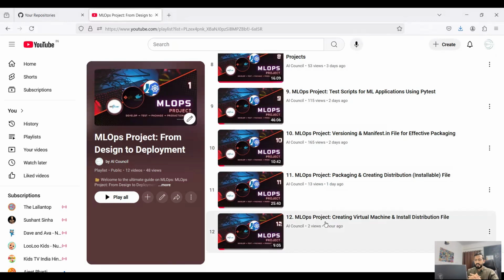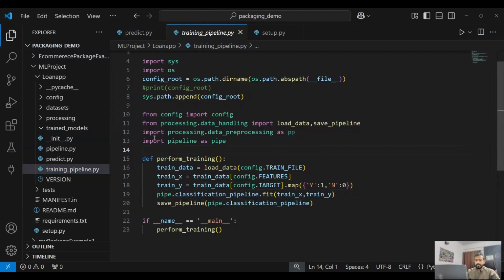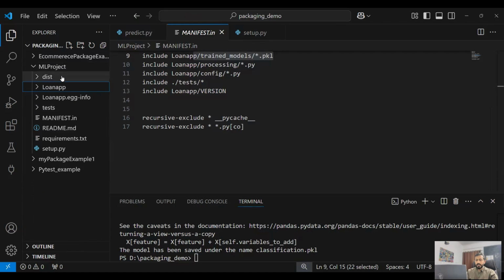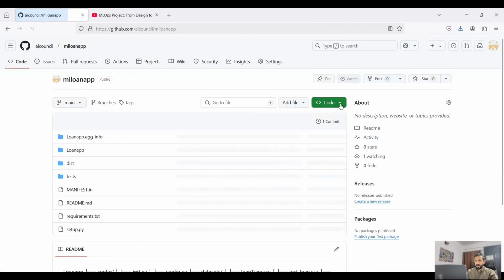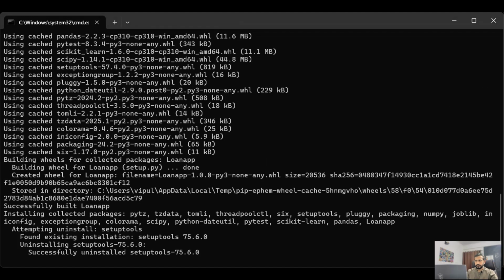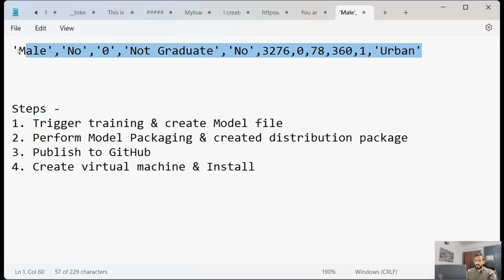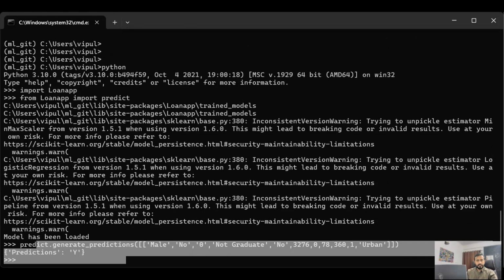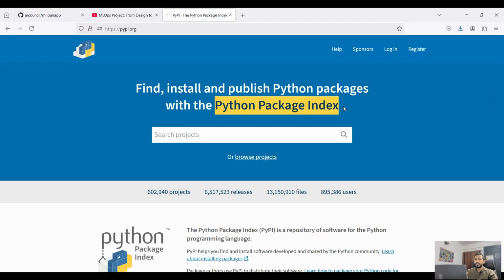13. MLOps Project: GitHub for sharing python Packages & Installing via pip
*Uploading Your Package to GitHub:
*How to prepare your Python package for upload.
*Setting up your GitHub repository for hosting your package.
*Uploading your distribution file to GitHub.

Installing the Package Using pip:
*Using pip install git+GitHub URL to download and install your package.
*Verifying dependencies during installation.

Testing the Installed Package:
*Running your Python package in a virtual machine or local environment.
*Testing predictions and debugging common issues.

    GitHub Hosting: Learn how to upload your project to GitHub to make it accessible globally.
    pip Installation: Understand how to install Python packages directly from GitHub repositories using pip.
    Testing & Debugging: Test your installed package in a virtual machine to ensure it works as intended.
    Command-Line Operations: Execute commands for uploading, installing, and testing your package.
    Repository Management: Tips for maintaining your GitHub repository effectively.

By hosting the package on GitHub, you ensure:
    Global Accessibility: Your application can be installed from anywhere using a simple command.
    Ease of Collaboration: Developers can contribute to your project through GitHub.
    Version Control: Track updates and manage different versions of your package.

This step bridges the gap between development and deployment, making your application ready for real-world use.

This tutorial is ideal for:
    MLOps Beginners exploring the deployment phase of machine learning projects.
    Data Scientists and ML Engineers looking to share and distribute their projects.
    Python Developers interested in hosting and managing packages on GitHub.
    Tech Enthusiasts aiming to learn advanced workflows in Python and GitHub.

Additional Resources
    Watch the previous video in this series to learn how to test your package in a virtual environment.
    Check out the 8th video in this series for a detailed explanation of virtual environments.

Benefits of Hosting Your Package on GitHub
    Ease of Installation: With a single pip command, your application is ready to use.
    Collaboration: GitHub enables contributions from developers worldwide.
    Documentation & Support: Use README.md to provide detailed instructions and usage examples.
    Version Control: Easily manage updates and modifications to your project.
    Open-Source Community: Share your work with the global developer community, gaining feedback and support.

Step-by-Step Guide to Uploading Your Package
    Prepare Your Package: Ensure the following are included:
        A setup.py file for package configuration.
        Necessary modules and dependencies in your project folder.
        A requirements.txt file listing all dependencies.

    Create a GitHub Repository:
        Sign in to GitHub and create a new repository.
        Clone the repository to your local system using git clone.

    Upload Your Project:
        Add your package files to the cloned repository.
        Use Git commands (git add, git commit, git push) to upload files.

    Install Your Package:
        Use the command:

    Test the Package:
        Import your package in Python and test its functionality.
        Debug any issues encountered during installation or execution.

The MLOps Project: From Design to Deployment playlist provides a step-by-step guide to mastering the complete ML project lifecycle. From data preprocessing to deployment, each video is packed with practical tips, industry best practices, and hands-on demonstrations to elevate your skills.